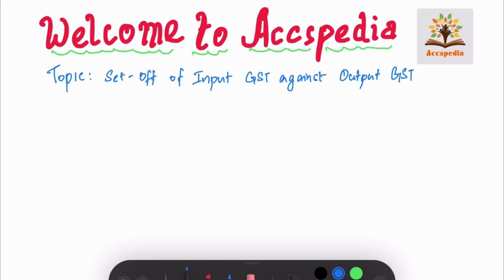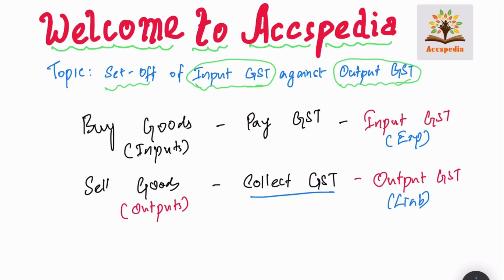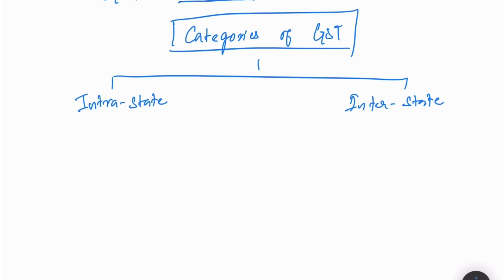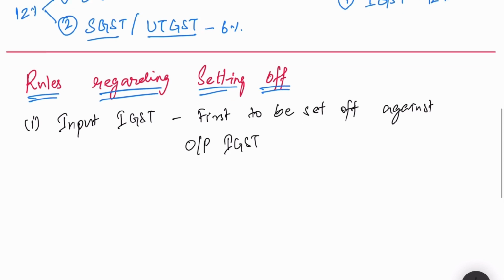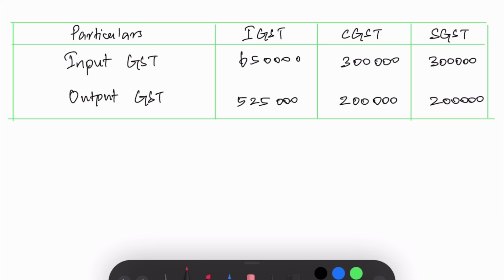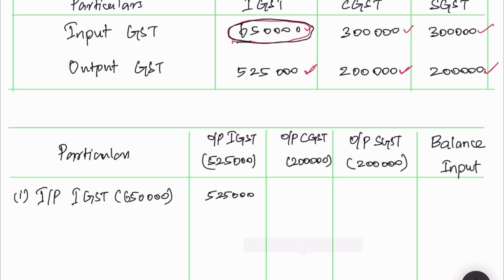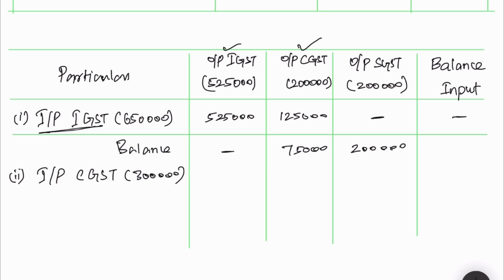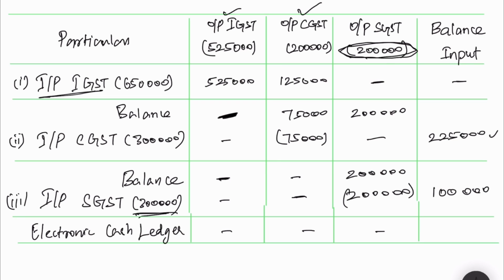Setting Off of Input GST against Output GST | Input Tax Credit (ITC) | XI CBSE ISC | CA Foundation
Hello guys, Welcome to Accspedia. In this video I've explained Input Tax Credit , i.e, how to set off input GST against Output GST.

If you have any doubts or if u want me to teach a particular topic, please let me know them through comments section.